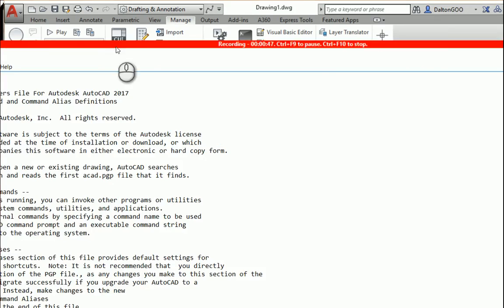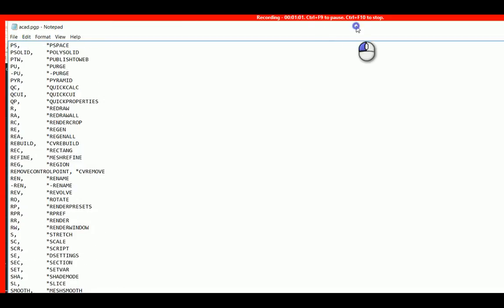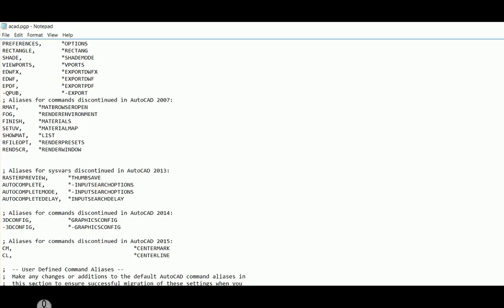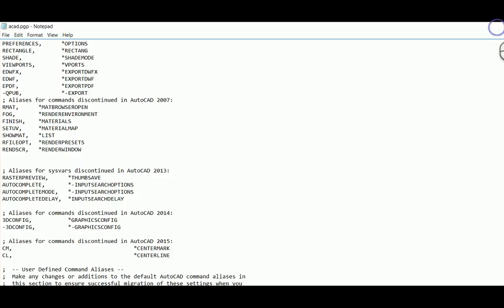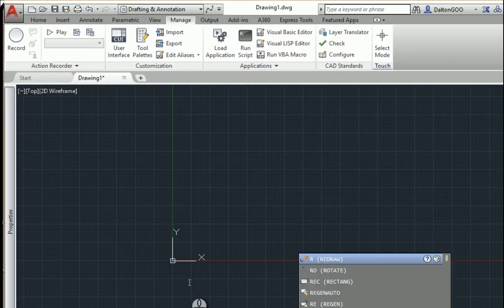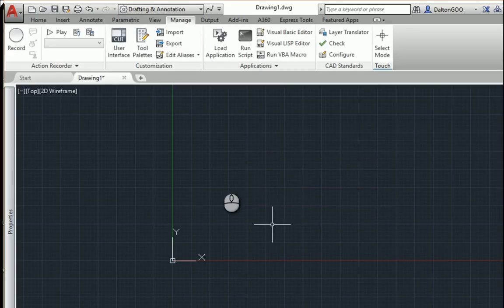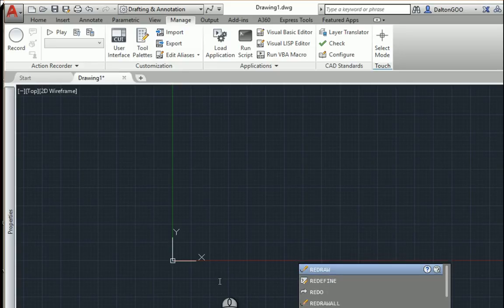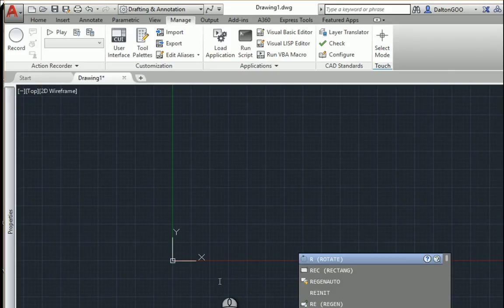AutoCAD 2017 Changing keyboard shortcuts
A quick overview of changing keyboard shortcuts in the autcad.pgp file. I do hope it helped you!